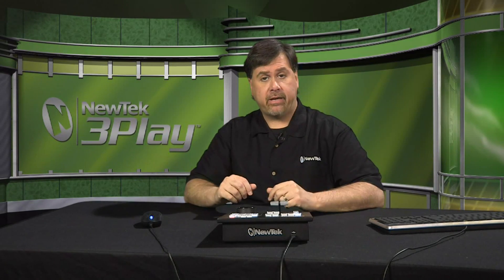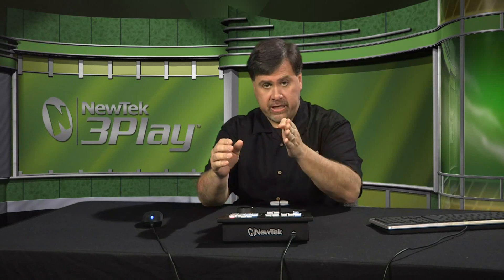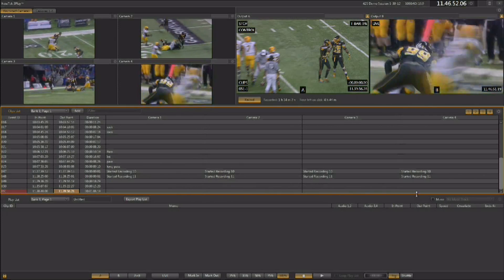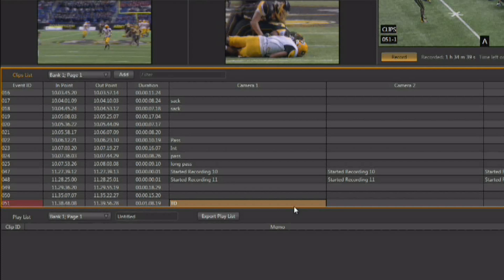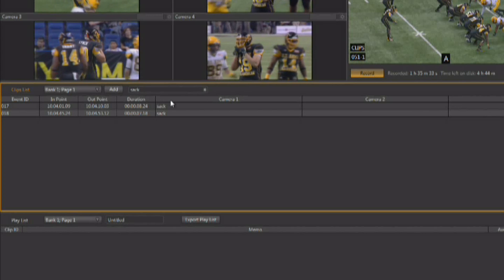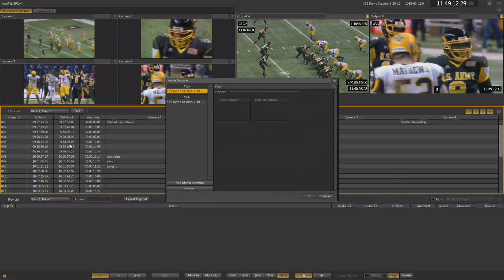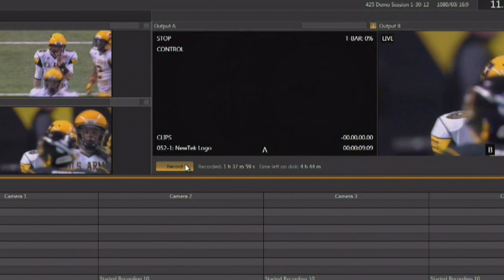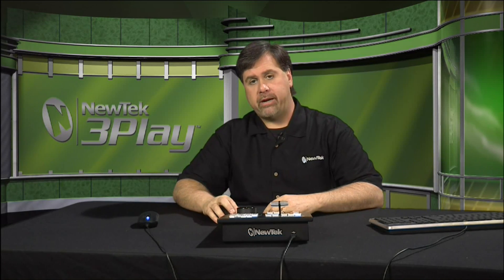3Play 425 Get Started Training - Chapter 5 Event and Clip Lists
In this video, Don Ballance, NewTek's Director of Training, will show you how to work with events that you create once in the clip list.